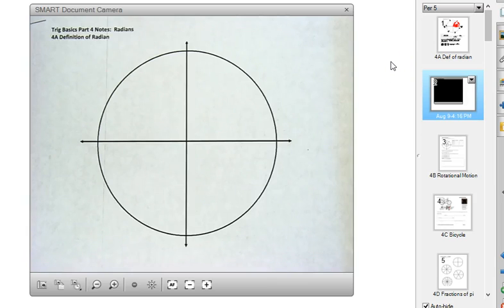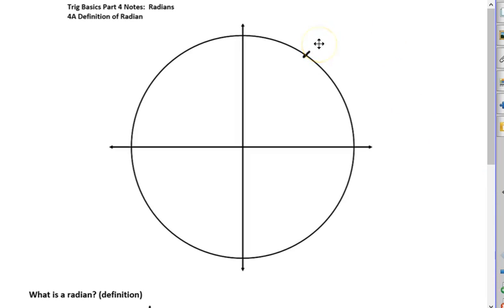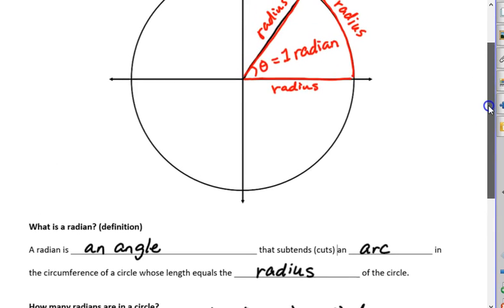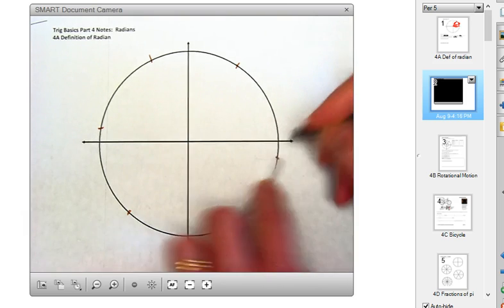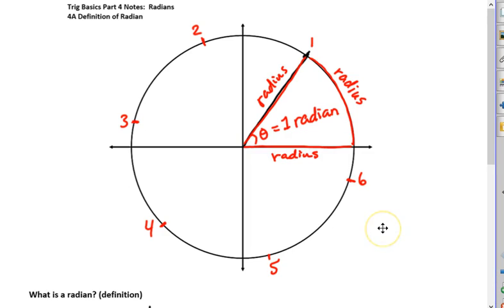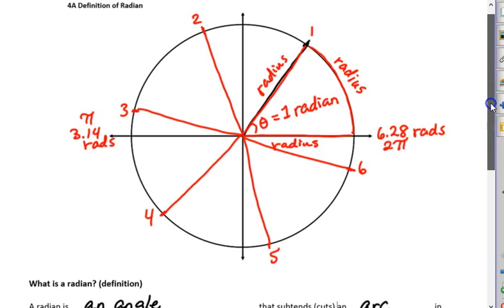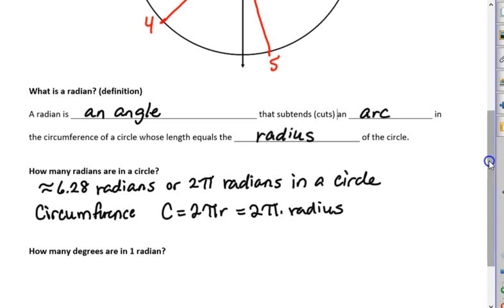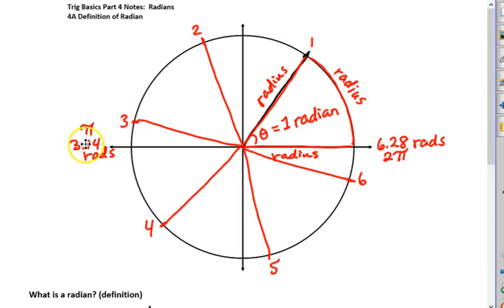TB 4A Definition of a Radian